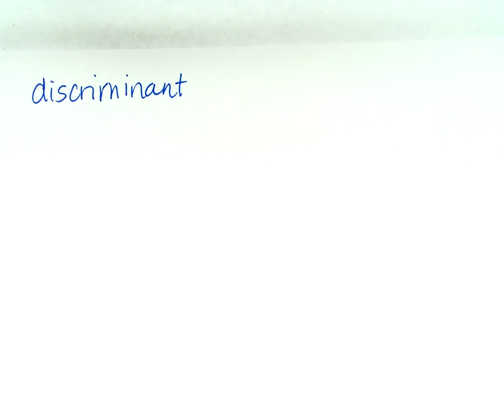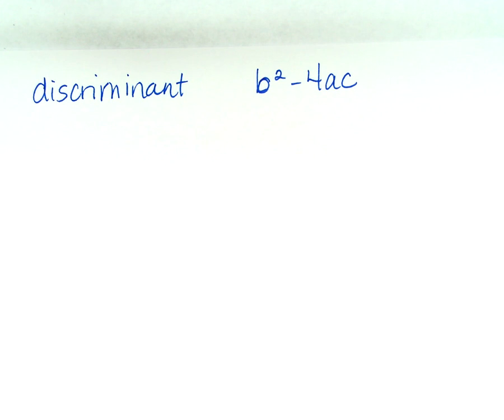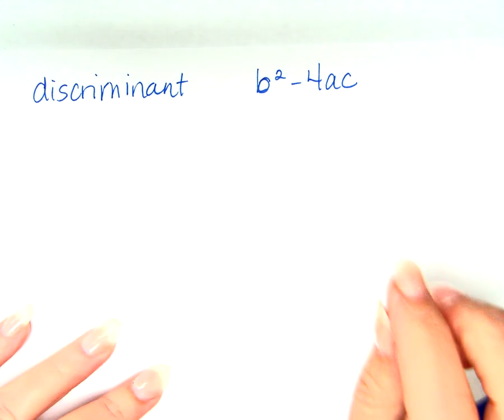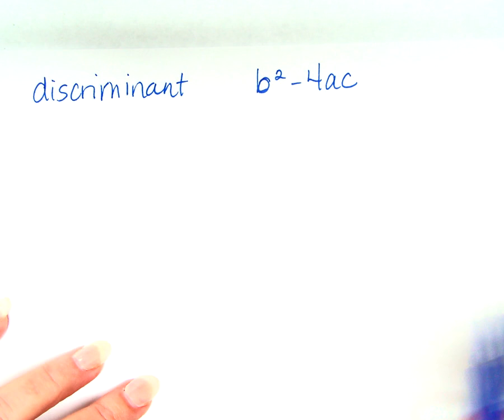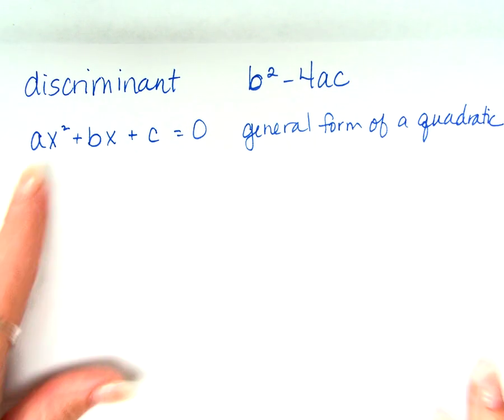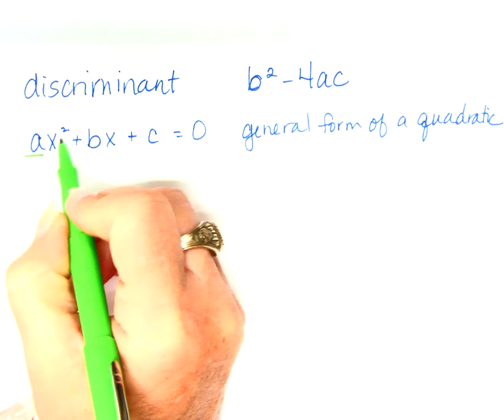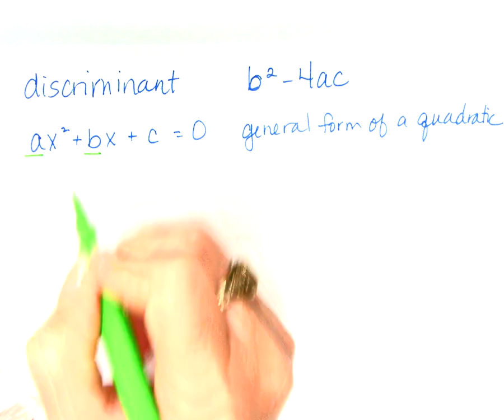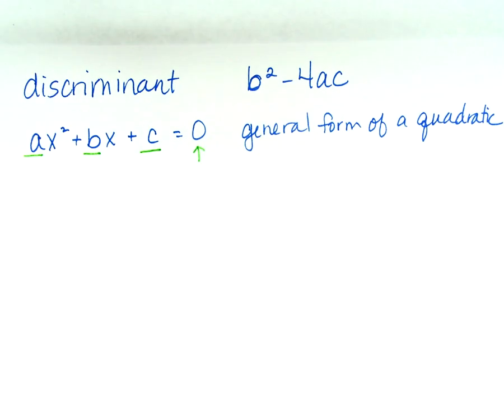discriminant 23 24